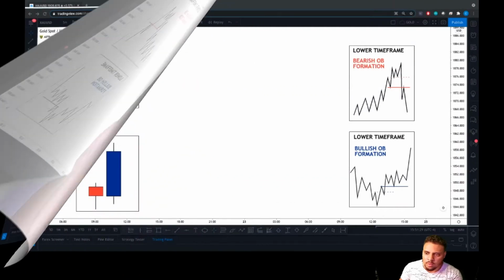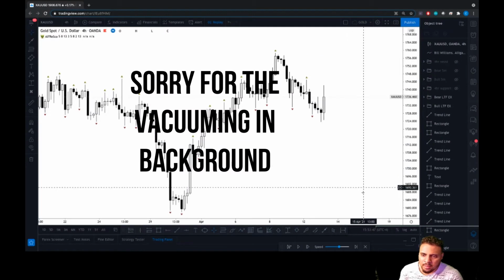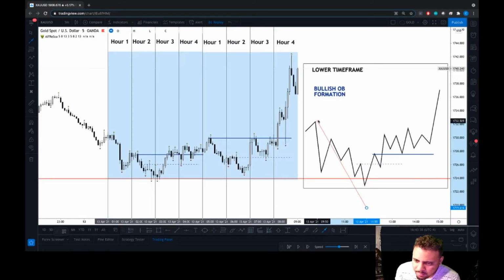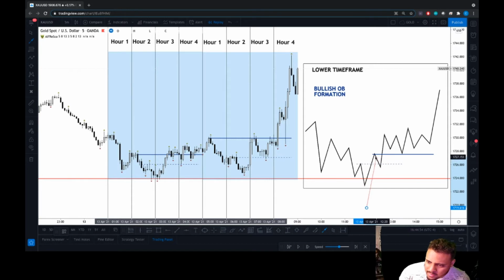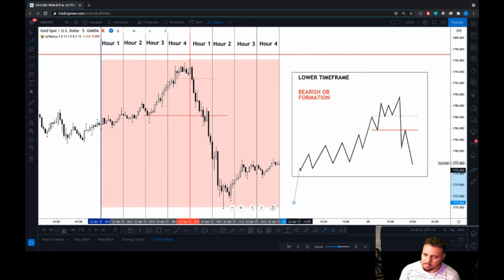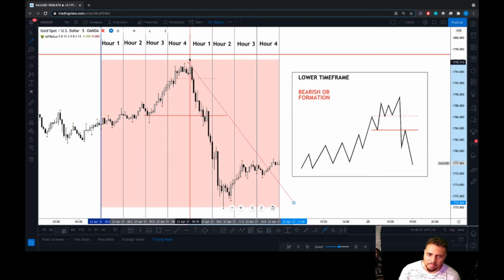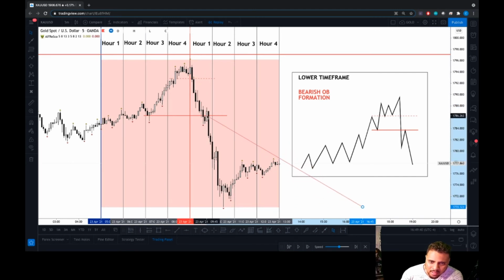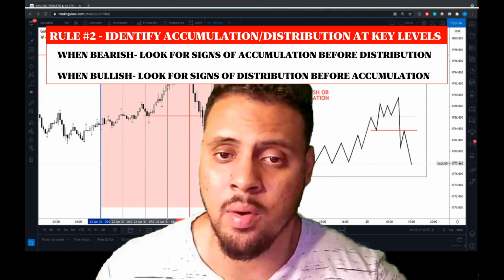Market Structure 101 VIDEO #5 | HOW TO ENTER TRADES ON LTF ANTICIPATING HTF OB FORMATION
In this series i will show you how to read market structure, find Fibonacci levels without pulling a Fibonacci tool out to confirm those levels, and most importantly how you can find your next high probability setups by getting more in tune with market structure and order flow!